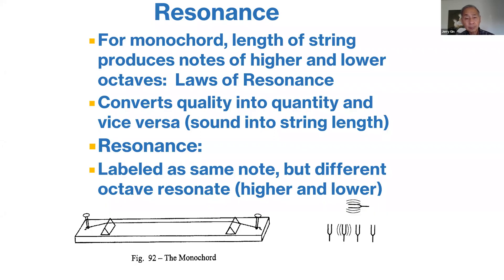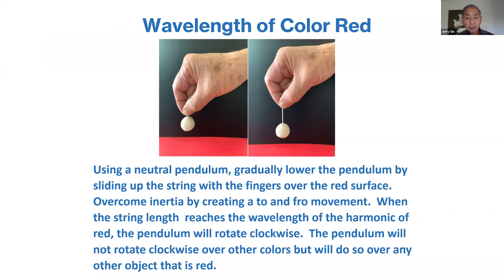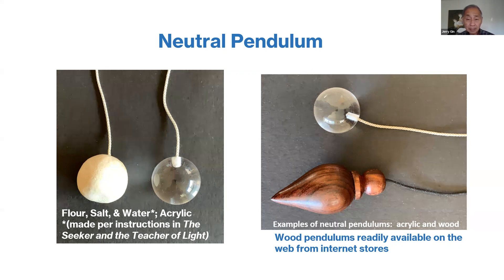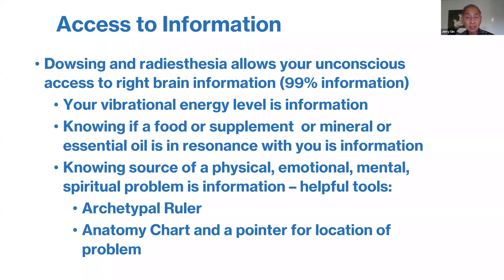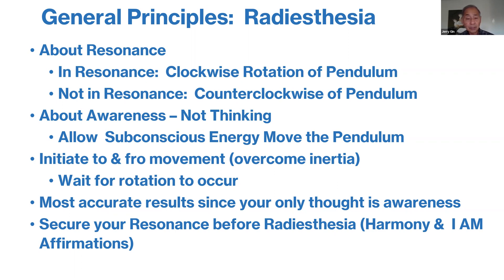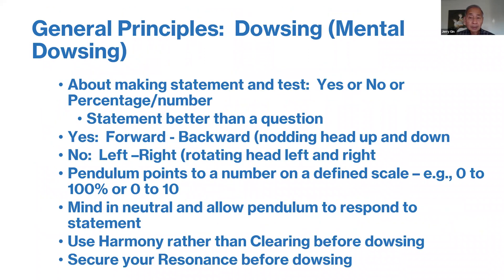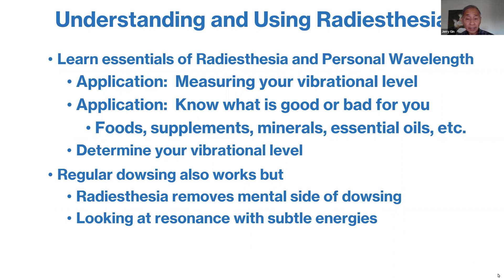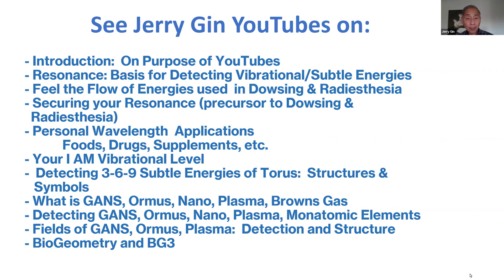Resonance: Basis for Detecting Vibrational/Subtle Energies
Using the concept of resonance, one can detect vibrational and subtle energies.  The tools of Radiesthesia are discussed and how the tools can detect subtle and vibrational energies.  Applications for measuring your personal vibrational level and to know what foods and supplements are good for you are described in other YouTubes in this series.  The principles will apply to measuring the 3-6-9 energies of GANS and Ormus.